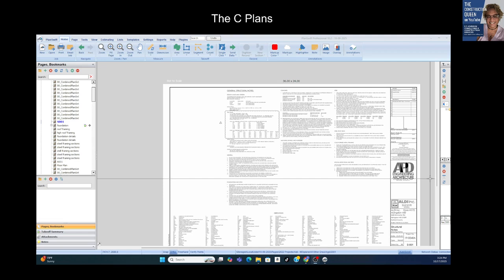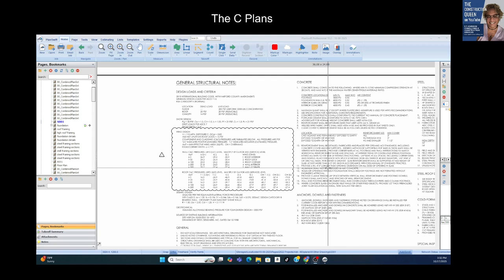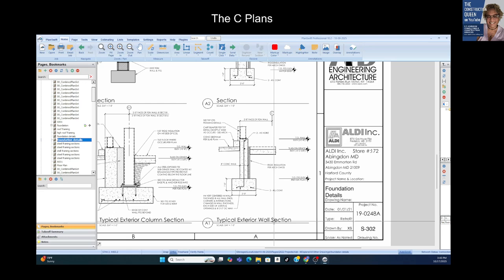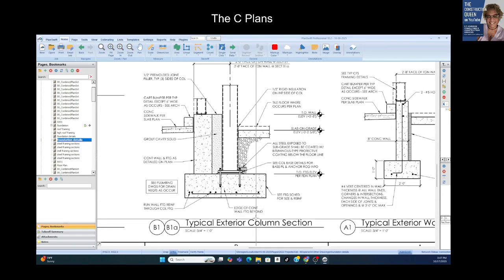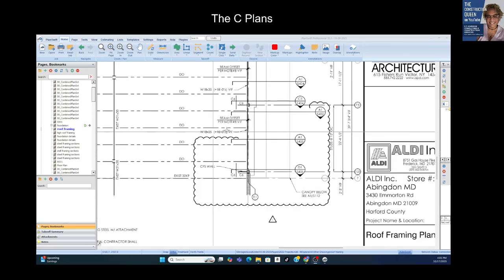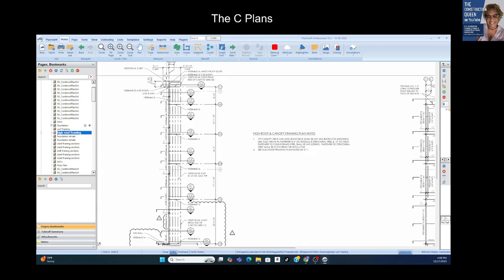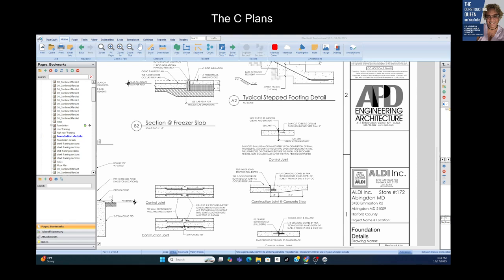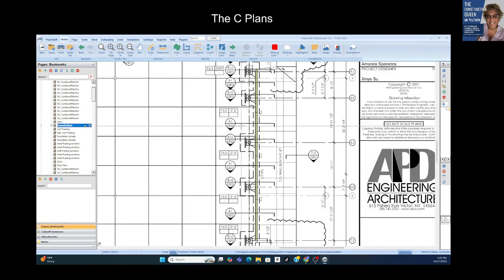S Plan Basics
S Plan Reading Basics